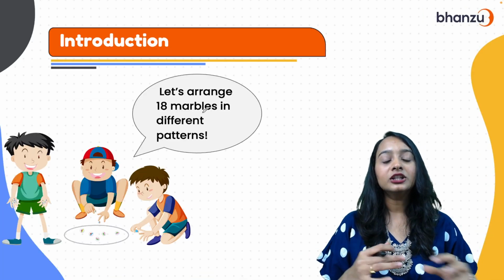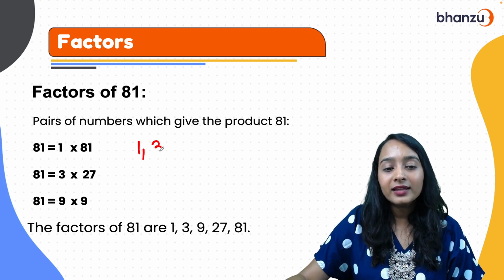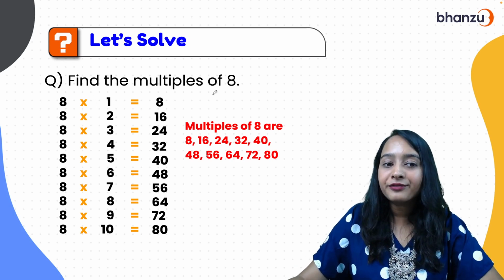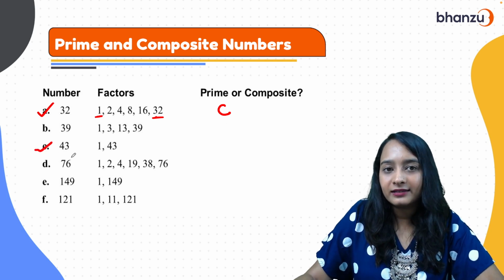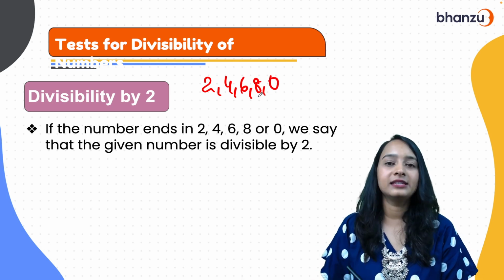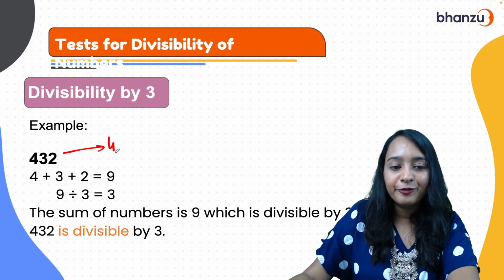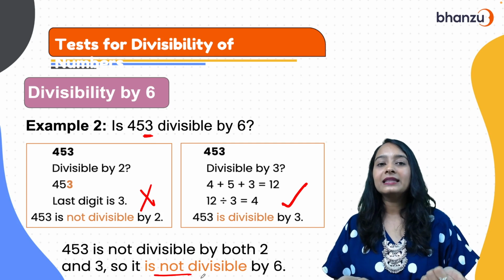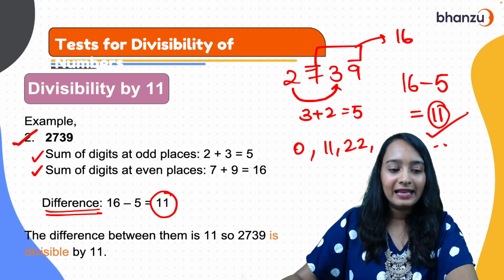Playing with Numbers-1| Factors and Multiples, Tests for Divisibility of Numbers| Grade 6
Playing with Numbers Class 6 Maths Chapter 3 here! , In this exciting session, learn Class 6 Maths Chapter 3 - Playing with Numbers topic “𝐅𝐚𝐜𝐭𝐨𝐫𝐬 𝐚𝐧𝐝 𝐌𝐮𝐥𝐭𝐢𝐩𝐥𝐞𝐬, 𝐃𝐢𝐯𝐢𝐬𝐢𝐛𝐢𝐥𝐢𝐭𝐲 𝐨𝐟 𝐍𝐮𝐦𝐛𝐞𝐫𝐬”  !! Learn the Class 6 Maths Chapter 3  Playing with Numbers in the series "MATH QUEST" with your favourite Master Teacher Haripriya Ma’am.

👉 Join our nationwide Math Revolution and help your child overcome Math anxiety and think in numbers.